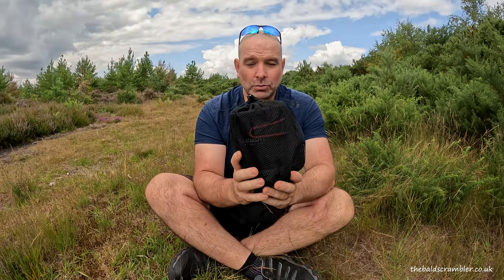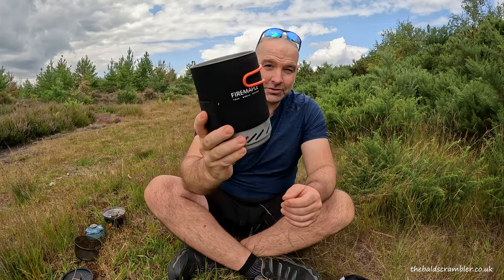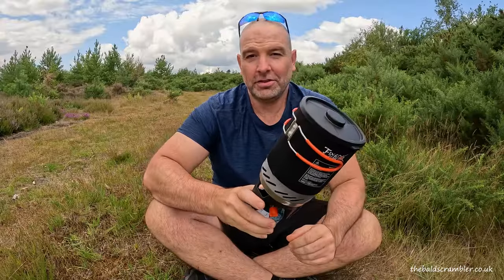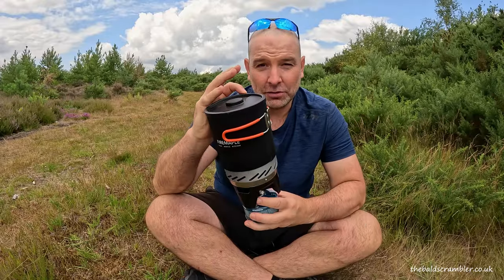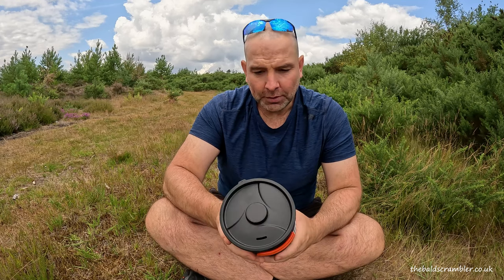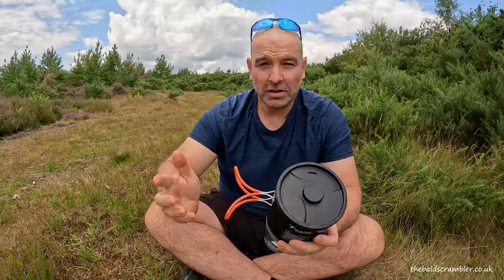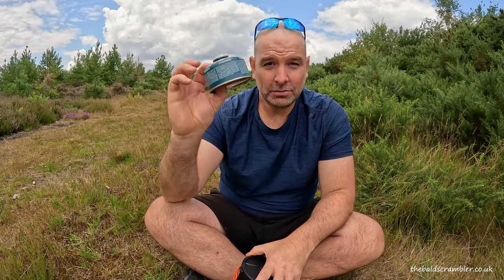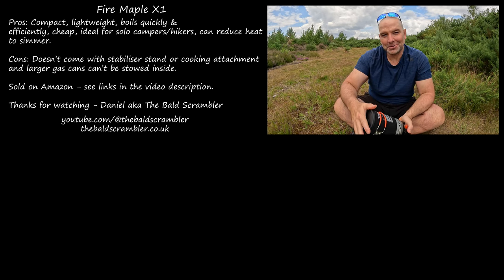Watch This Before You Buy a Fire Maple X1 Cooking Stove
Fire Maple X1 on Amazon The X2 is better but costs more
Everything you need to know about the Fire Maple X1 cooking stove, including the good and the bad. This is my review, after 18 months of use.

Additional Notes: The X1 has a simmer option, the dial can be turned down to allow water/soups to simmer at a lower temperature. Also, boiling times vary and strong winds can double or even treble cooking times in this and similar stoves.

Chapters:
00:00 Intro
00:32 What's in The Bag
01:45 Boiling Times
02:17 Key Points
03:29 Price I Paid
03:59 Missing Features
05:05 My One Complaint